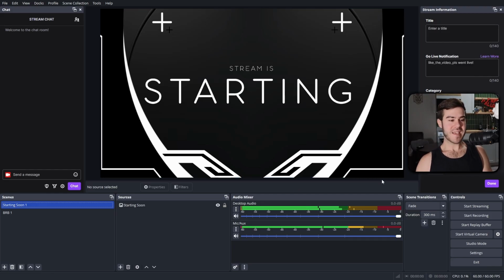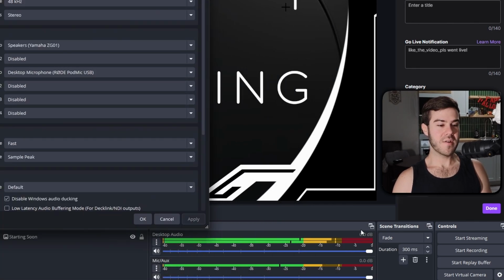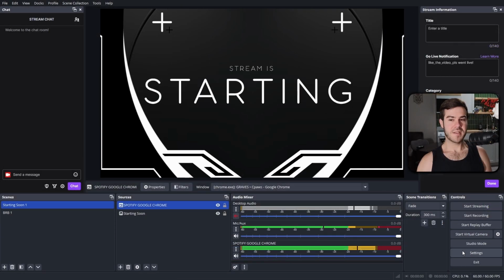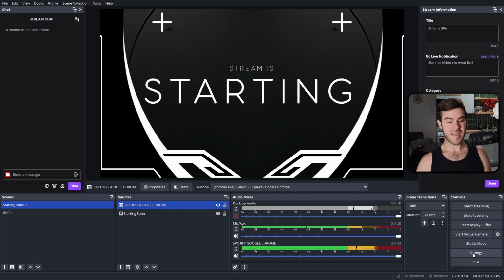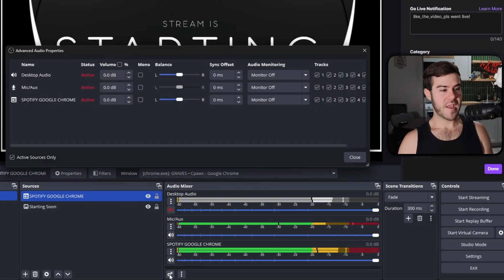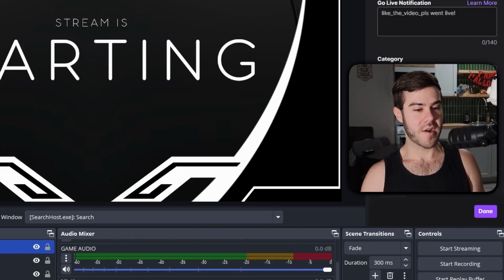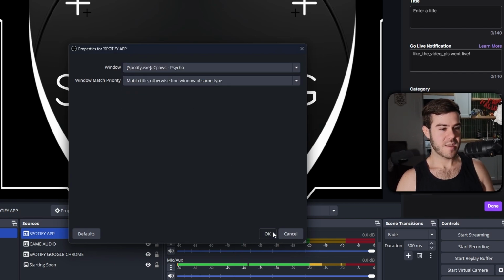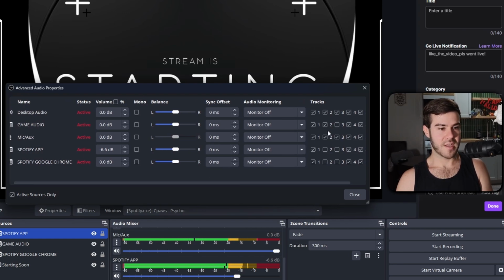How to Add Spotify Music to OBS Studio (For Beginners)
✅ Today's tutorial shows you how to add Spotify music to OBS Studio so you can stream to Twitch, YouTube, Kick and more for beginners. You can also use this setup for recordings in OBS Studio as well. We also cover how to add Spotify as an Audio Source inside OBS in the Audio Mixer and using it in the Twitch VOD Track too :)